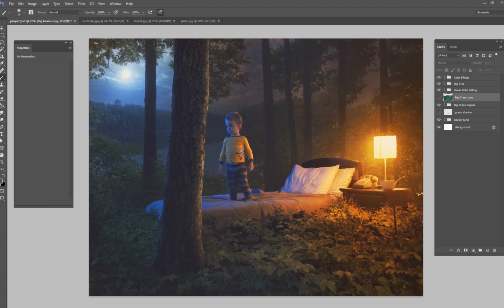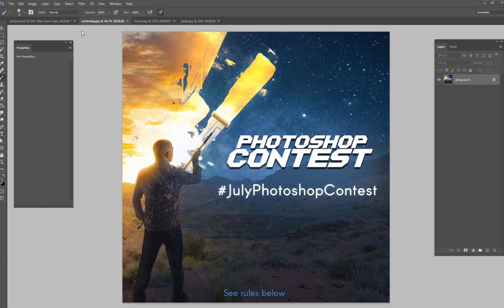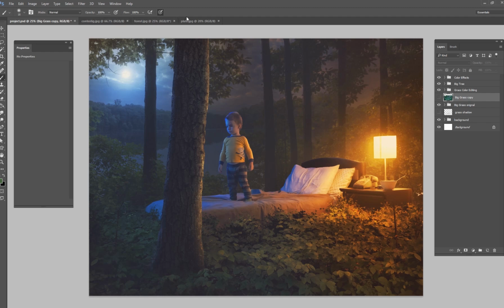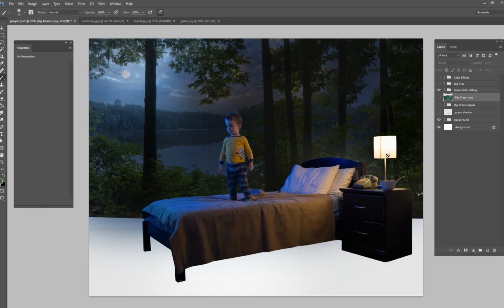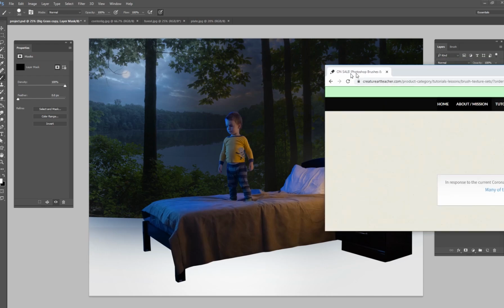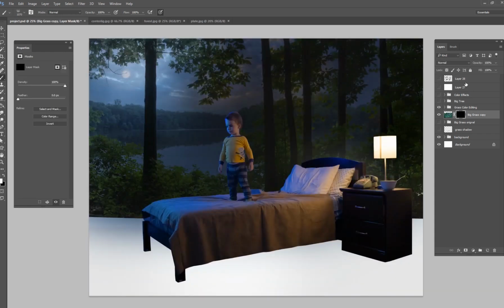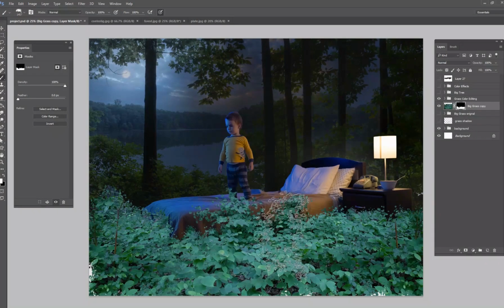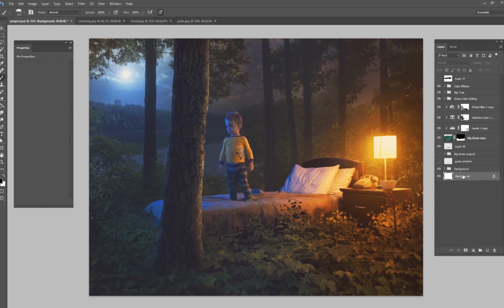Photoshop Tutorial - Custom Brushes + CONTEST!!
This is our final photoshop tutorial for the month of June. I really hope that you have enjoyed this series! Be sure to check out my longer tutorials on GumRoad if you want more training.